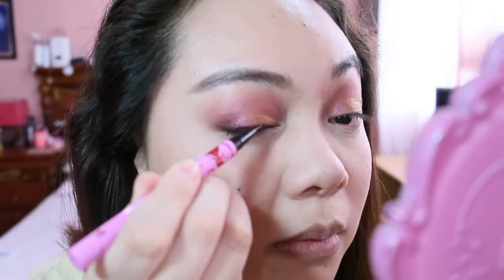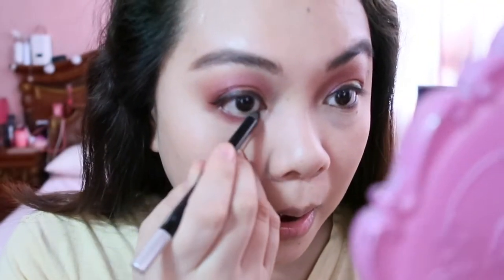Maharlikang Make-ups (Highend makeups) tutorial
💄PREVIOUS VIDEOS💄

💄ABOUT ME💄
 Hello Everyone, I'm Aira-zhi, filipina youtuber and vlogger! I make videos about Beauty, Lifestyle, Vlogs, Hauls, Reviews and my everyday Life.

💄MUST KNOW💄
➡️SHOPBACK and Earn CASHBACK from every purchase

➡️ Visit my SHOPEE for make-ups that I'm selling Brandnew & Preloved: shopee.ph/aira_md

➡️Just want to invite you to try GRAB for fast and safe rides. You get P40 off!

➡️ VISIT AND GET YOUR ALTHEA KOREAN PRODUCTS You will receive an additional ₱50 discount + ₱300 worth of new member discounts when purchasing at there store.

💄FILMING GADGETS💄
Filming Camera: Canon G7x Mark II
Vlogging Camera: Canon G7x Mark II
Edit Video Thru: Mac Apple Imovie 10